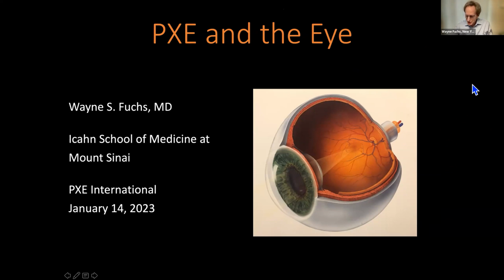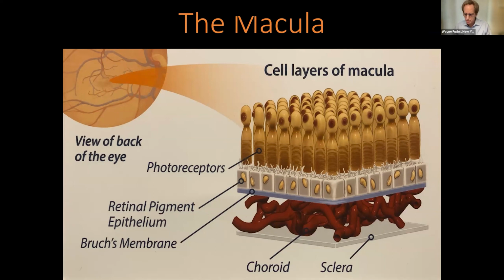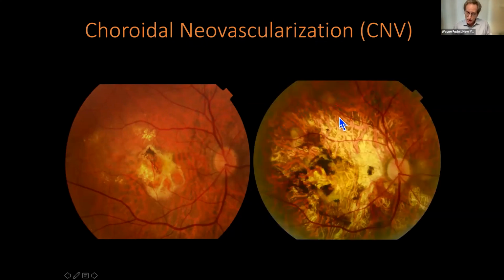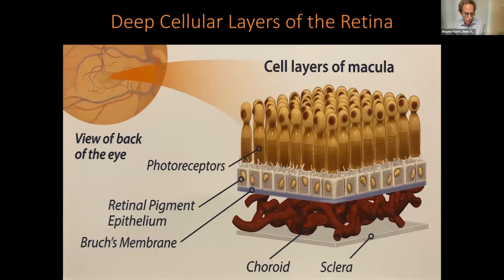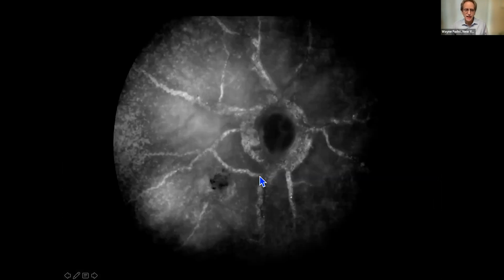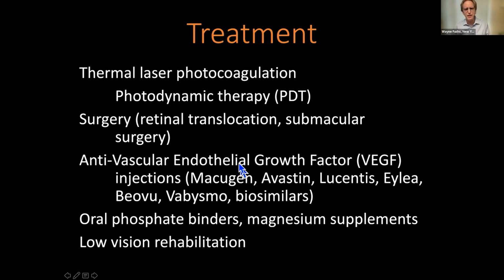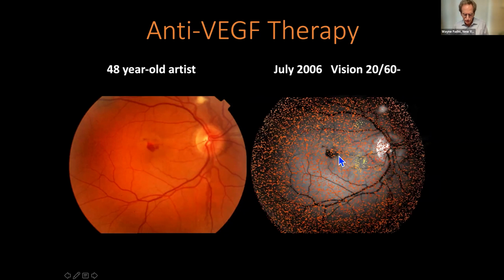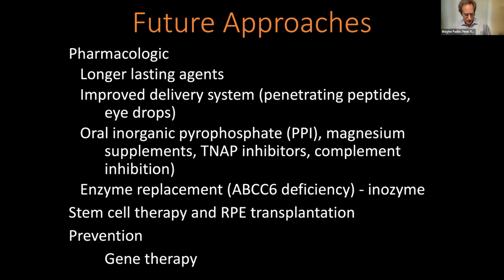Dr. Wayne Fuchs PXE and the Eye-2023 PXE Global Conference